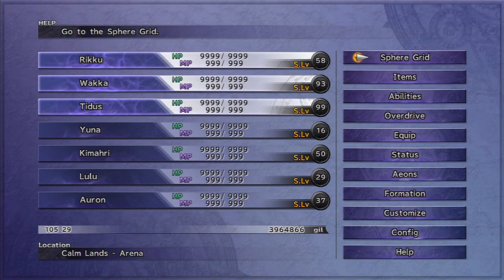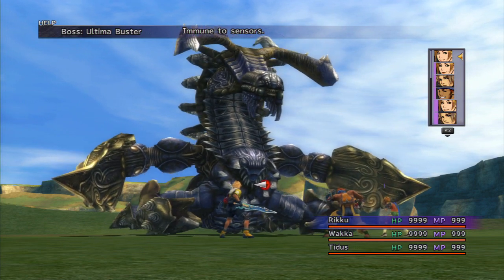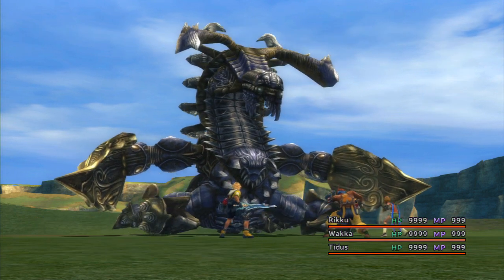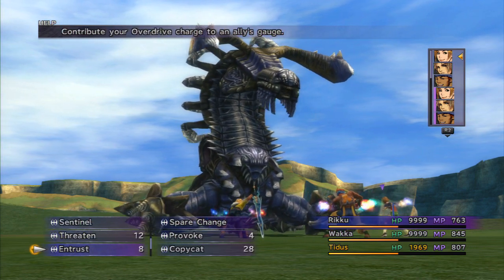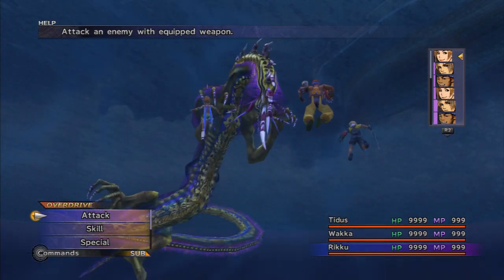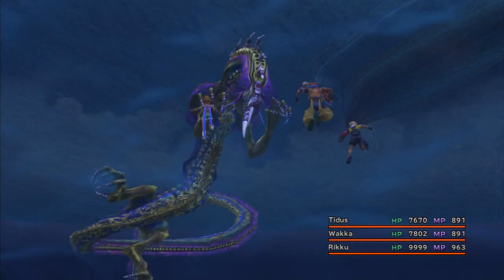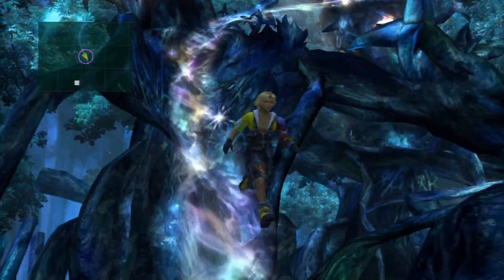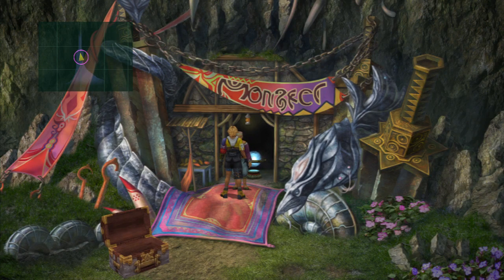Let's Play Final Fantasy X HD - #130 - Monster Arena: Ultima Buster, Shinryu & One Last Weapon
It's time to unlock the ultimate Monster Arena creation.

ABOUT THE 'AUTO-MED' ABILITY:
It looks like priority does go to the specific item for the specific status ailment--use an Antidote on Poison, Echo Screen on Silence etc. until they run out, and then it defaults to Remedies.  Personally, I think it'd be a better practice to just hold onto a stack of Holy Waters and Remedies, instead of each type of item, when considering the situation of being inflicted with multiple status ailments at once.